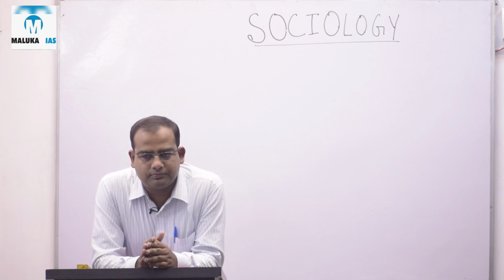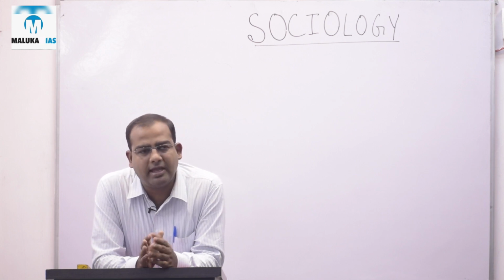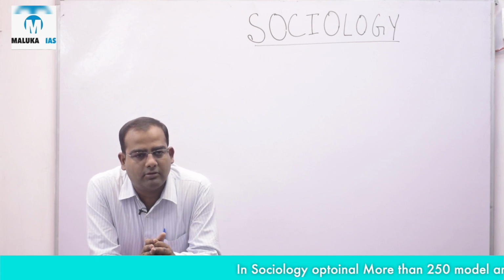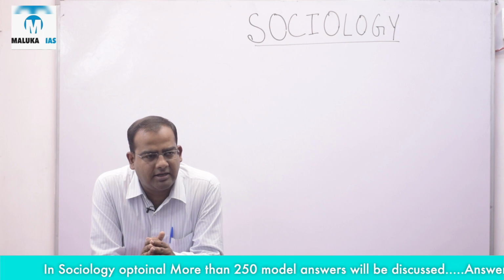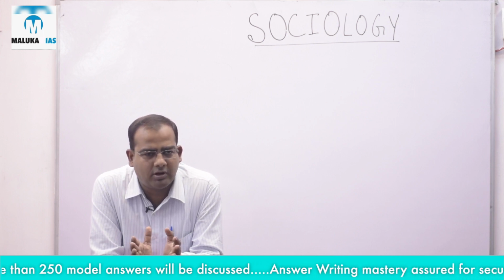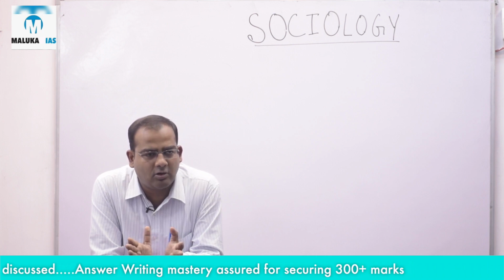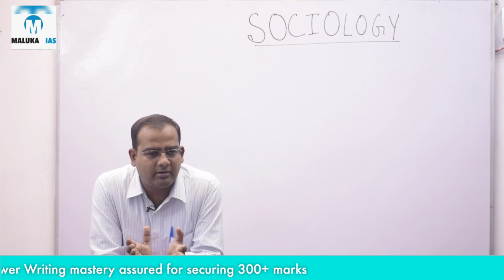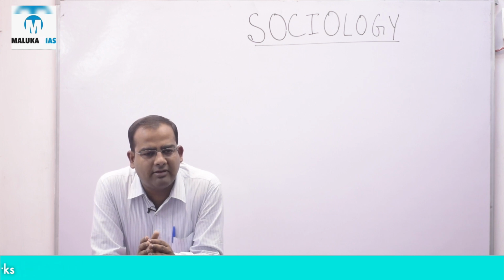Sociology Answer Writing discussion lecture- 1 at Maluka IAS